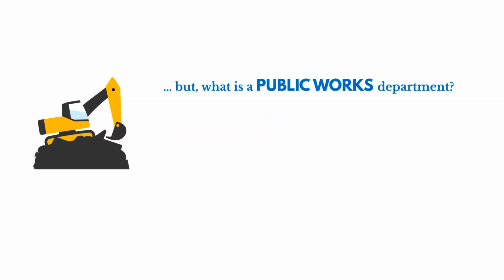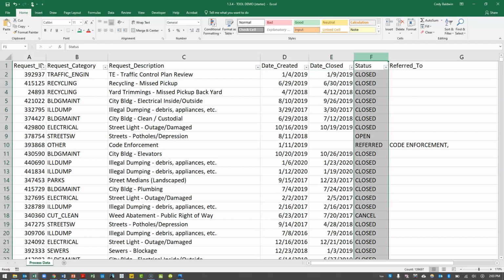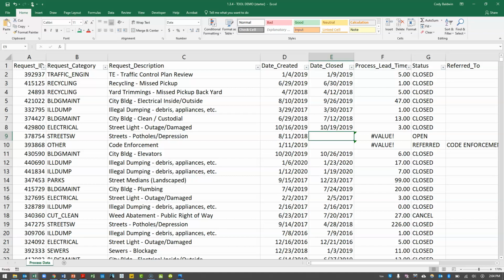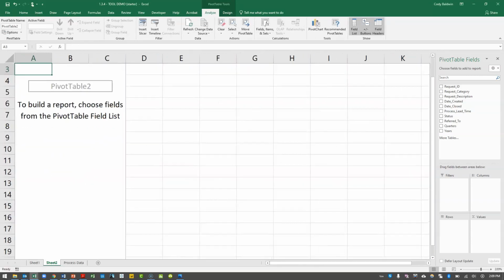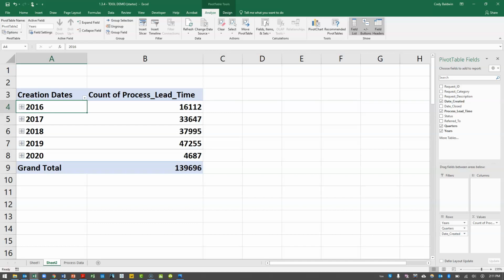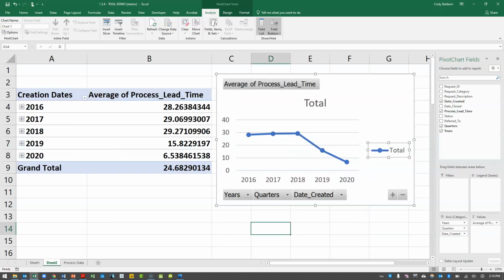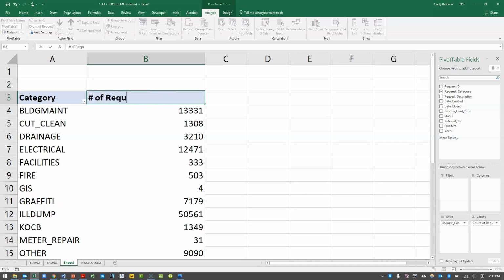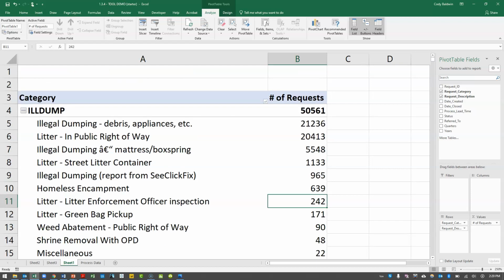10- Activity - Process Lead Time Excel